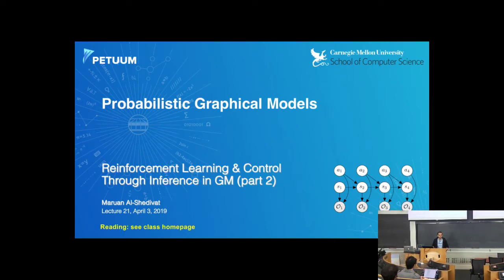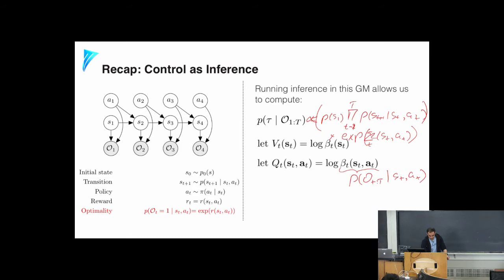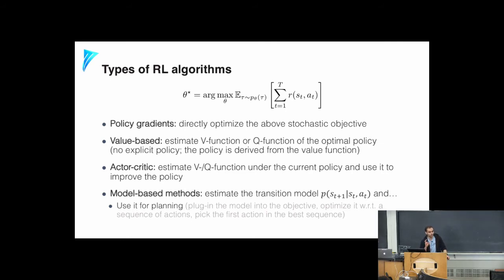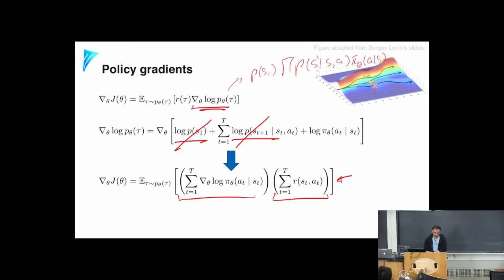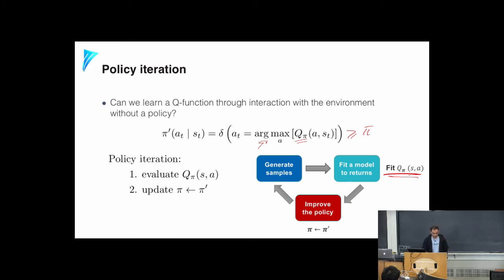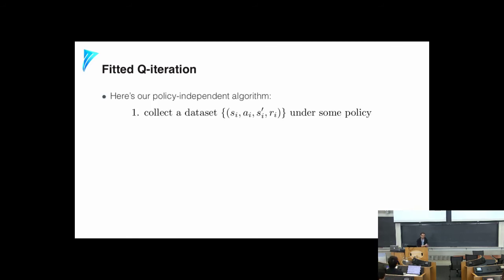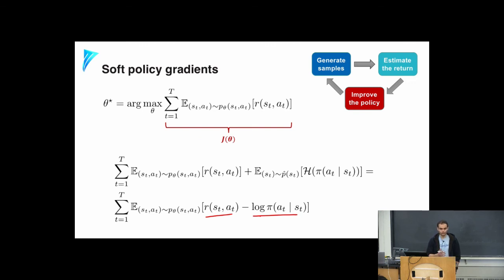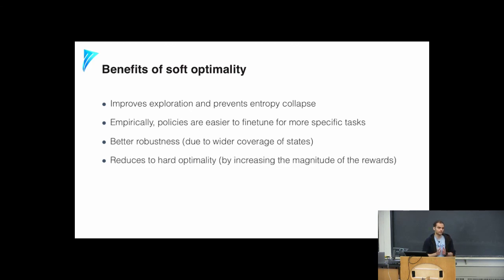Lecture 21 - Sequential decision making (part 2): The algorithms